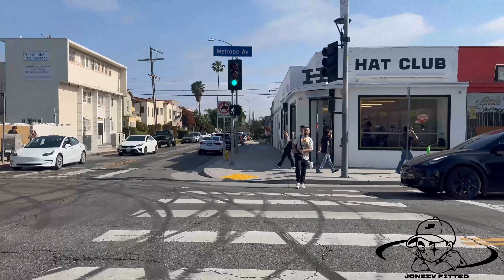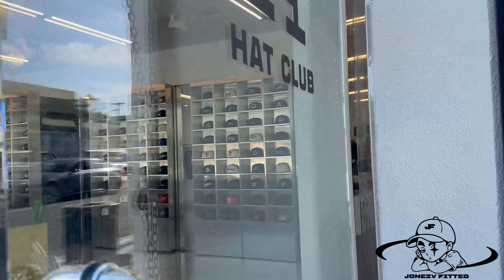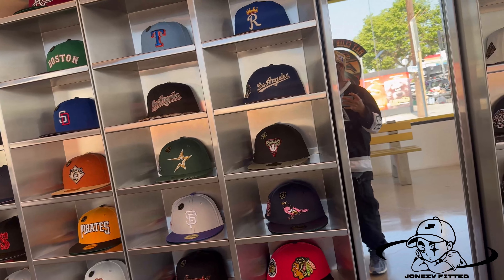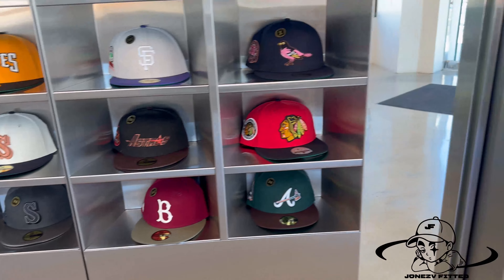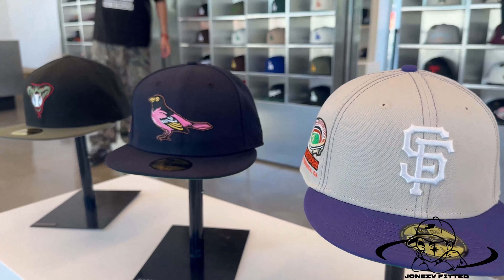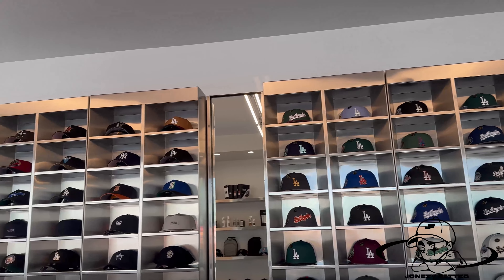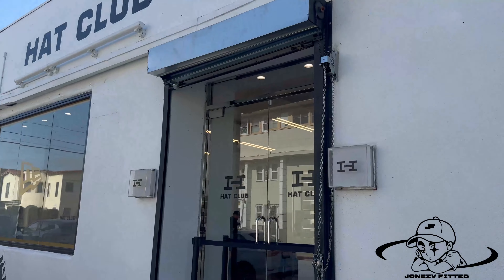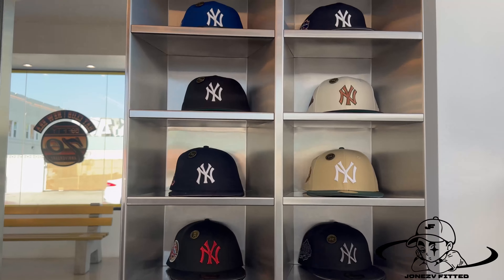HatClub LA: The Mecca for Fitted Hat Enthusiasts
Yo hat fam! Ever dreamed of fitted hat heaven? Look no further than the HatClub LA on Melrose . In this vlog, we're diving head first (or should I say hat first?) into the epic selection of lids, exclusive drops, and that fresh  LA vibe.

Join me as I explore the store, check out the latest heat, and maybe even snag a grail or two for the collection .